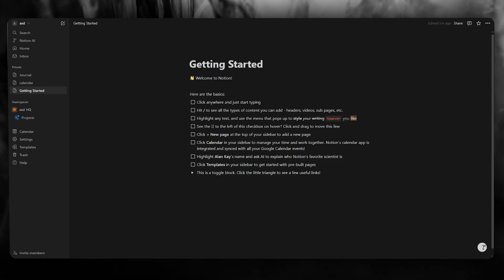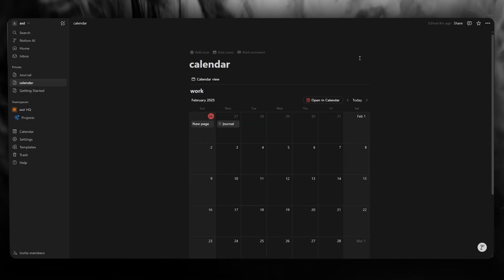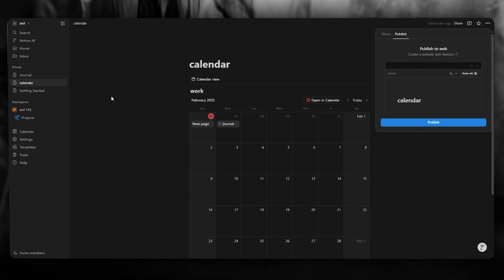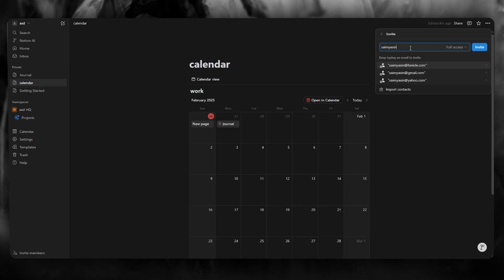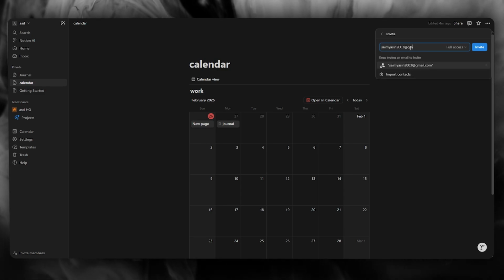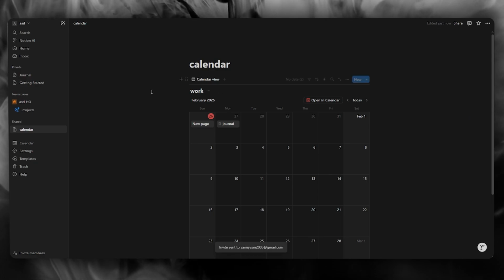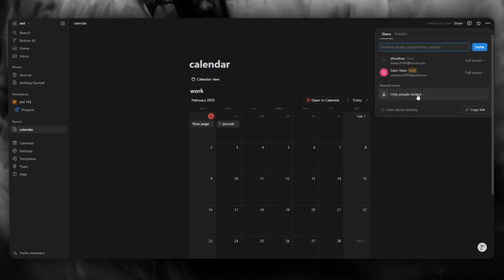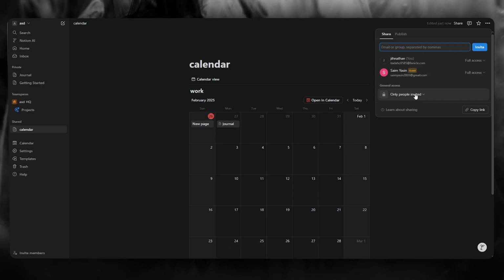How To Share Template In Notion 2025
In this video I will show you how to share template in notion 2025